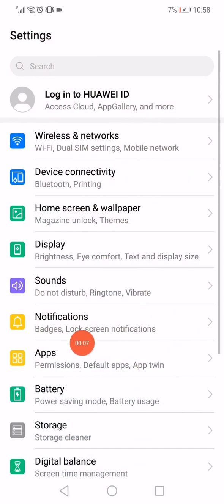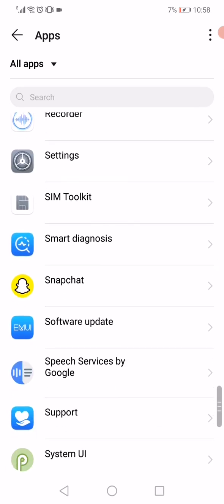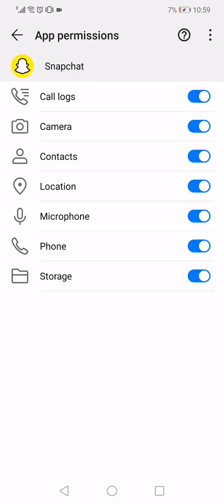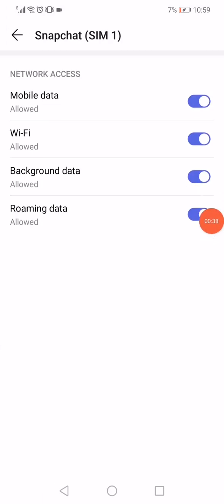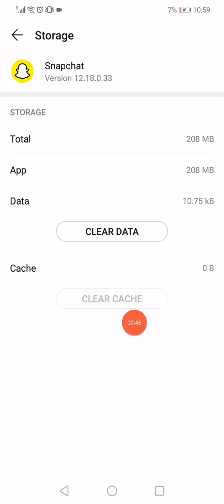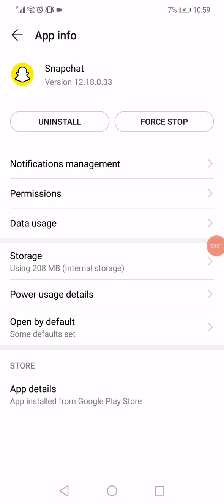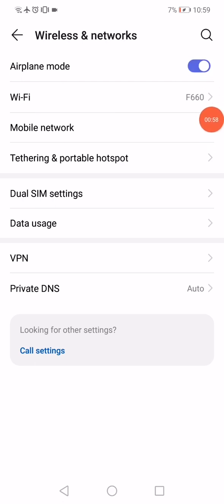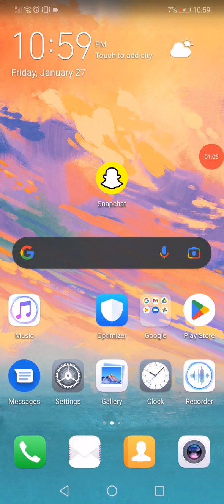Snapchat Camera Not Working Black Screen | Snapchat Camera Problem 2023